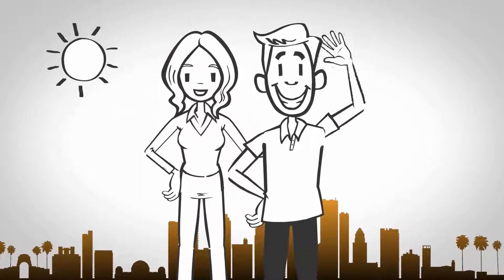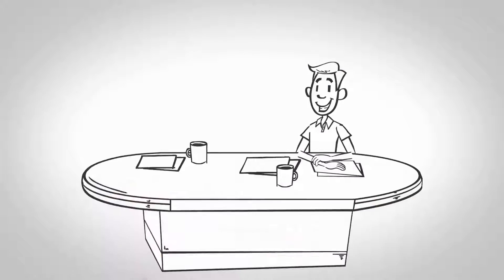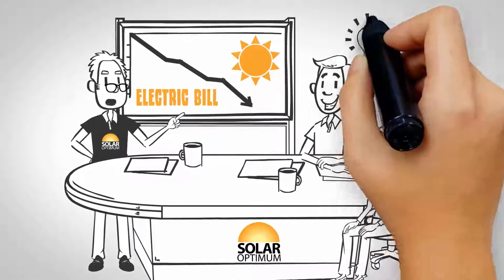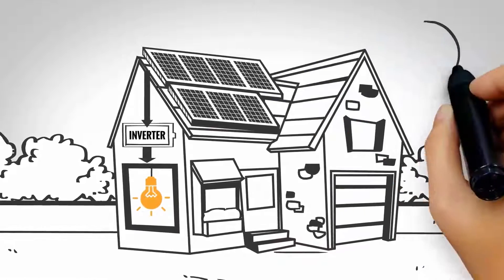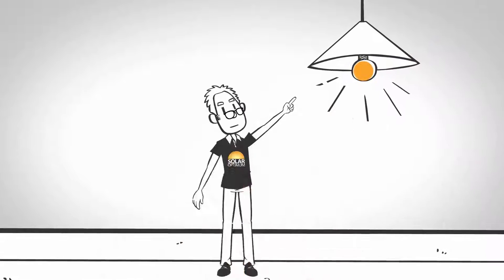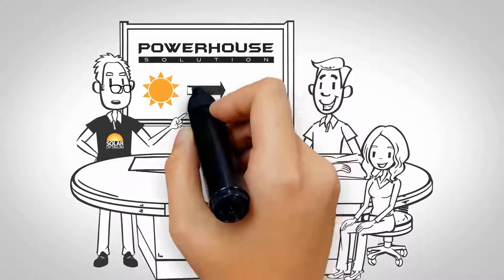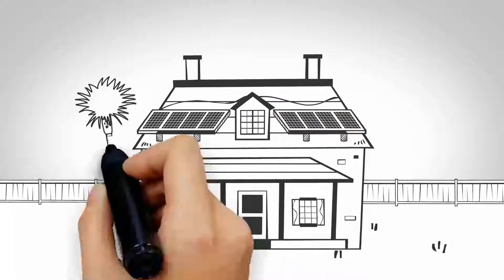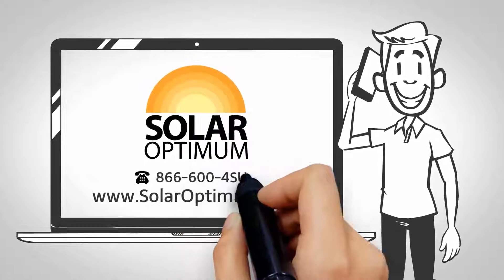Solar Optimum Explains Solar and Tesla Powerwall Home Battery | Solar Battery Storage & Panels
Solar Optimum is proud to be a premiere and certified installer of the Tesla Powerwall, a home battery that stores energy so you can use it day or night and self-power your home. Powerwall provides backup power by integrating with a solar system to deliver your home reliable, clean energy 24/7. In the event of a grid outage, you can rely on the Powerwall.

Change Your Life With Solar Power! Download This FREE Brochure And Learn How!